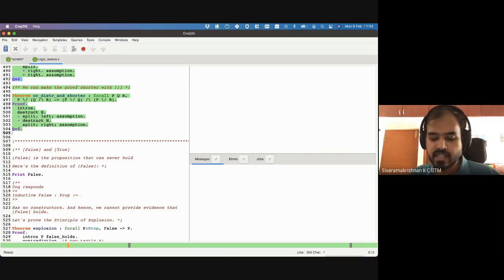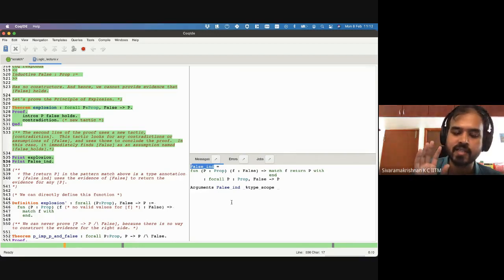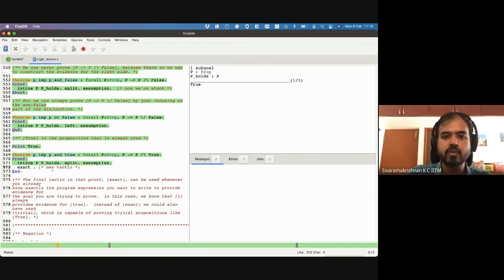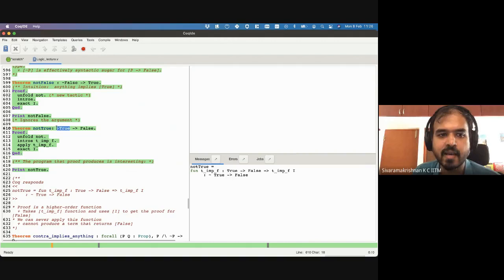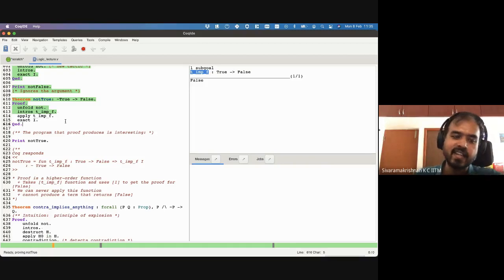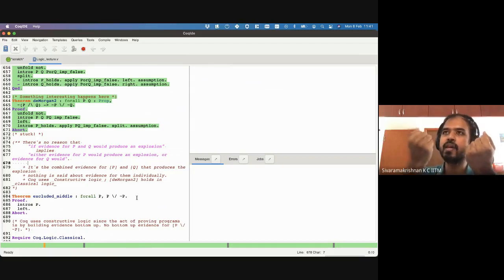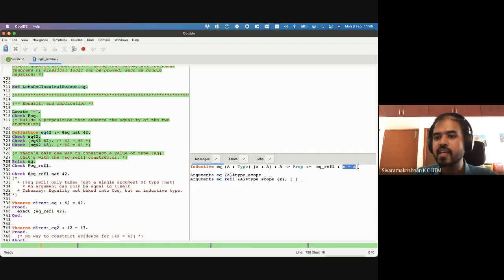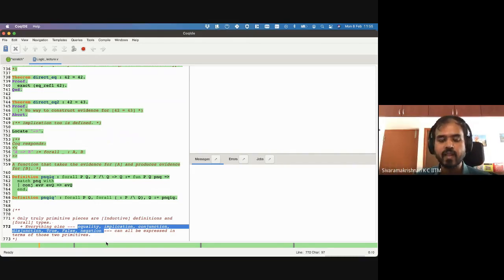CS6225 Programs and Proofs 05 Logic